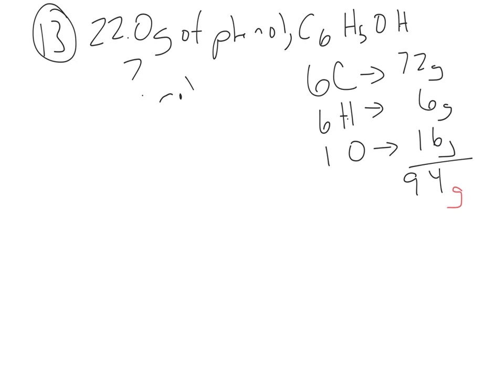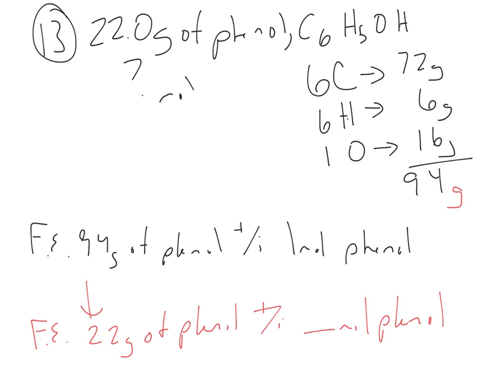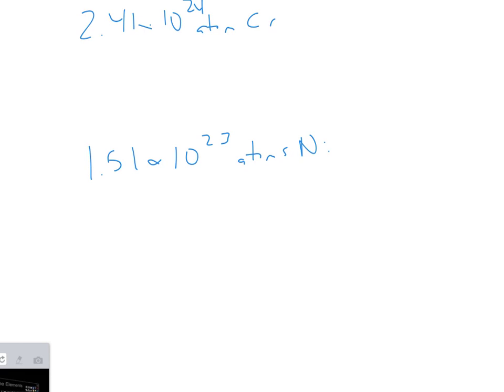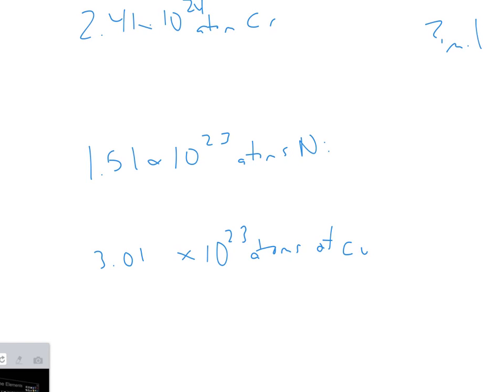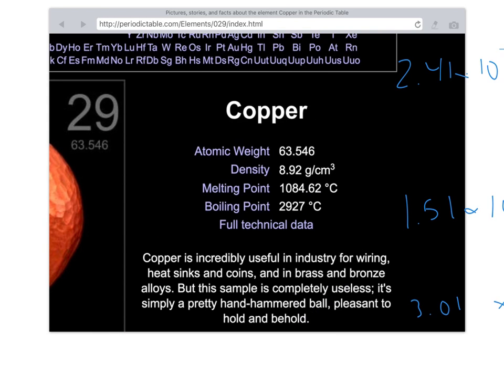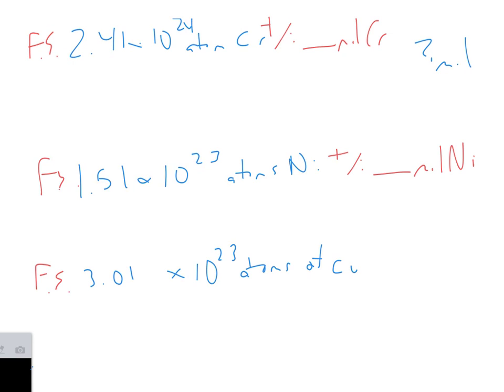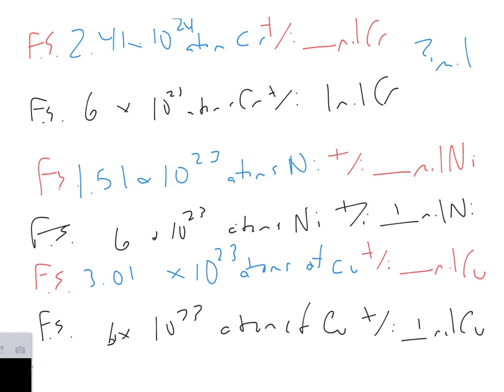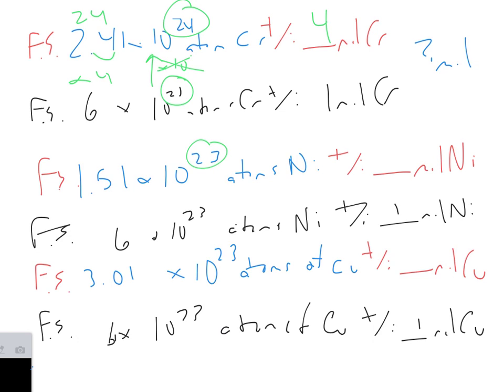Grams, atoms and moles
Tutorial for problems 13 & 19 of green book.